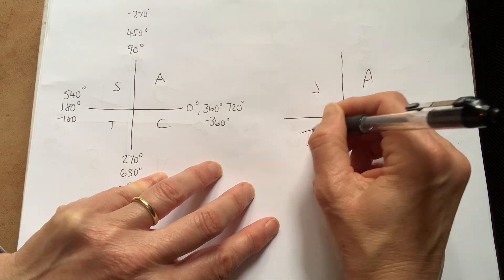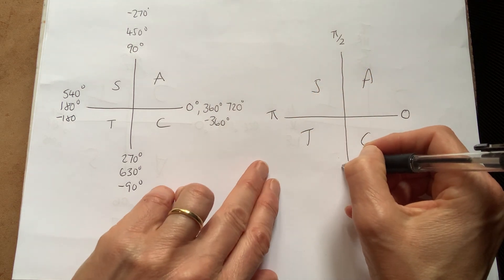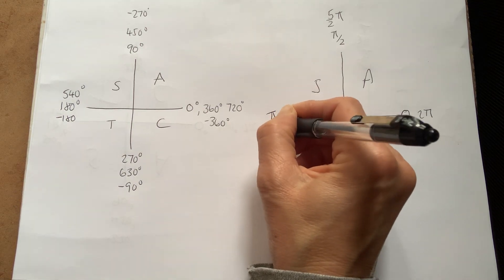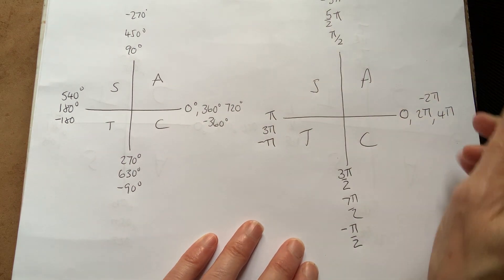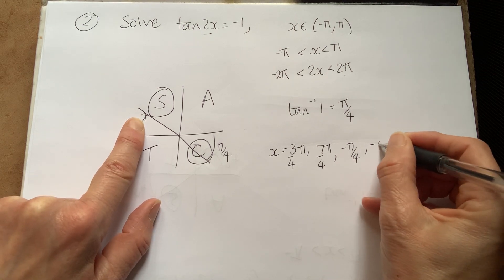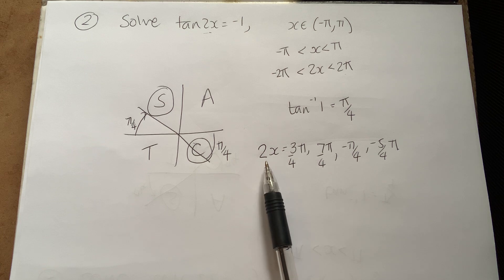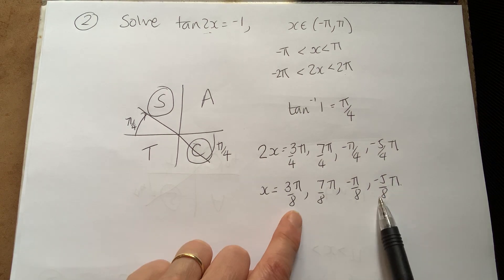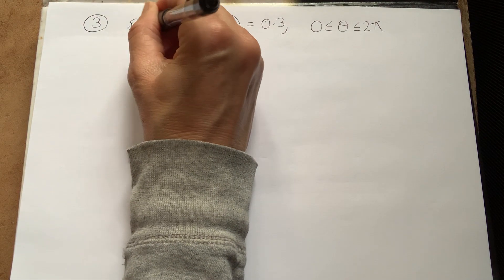Lesson 3 Solving trig equations in Radians using CAST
Solving trig equations radians